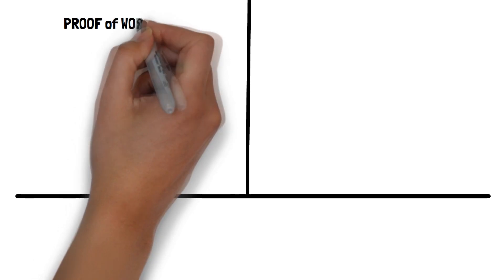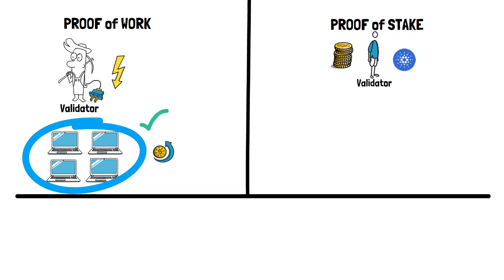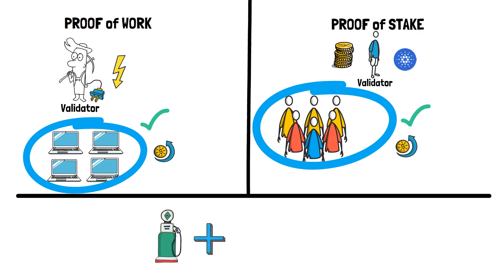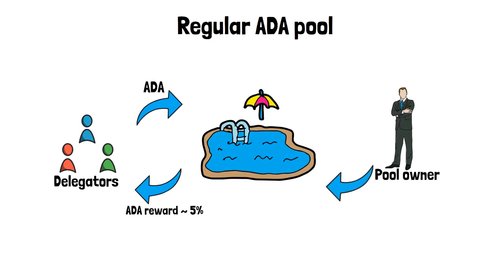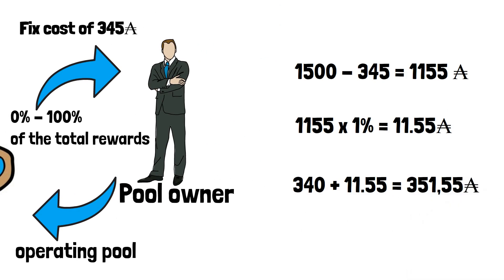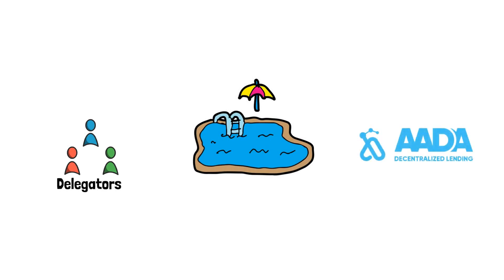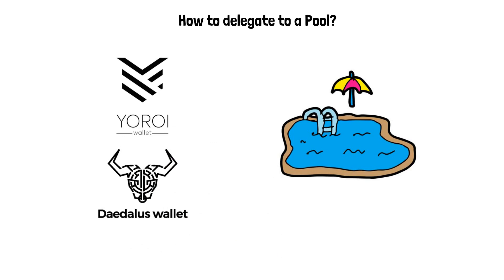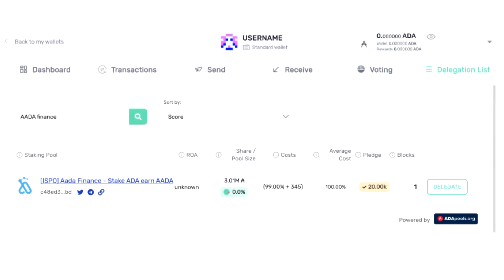What is Cardano ISPO?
In this video we will overlook what kind of mining methods there are available, what is a regular ADA staking pool, what is ISPO, how to find pools, and delegate to them.